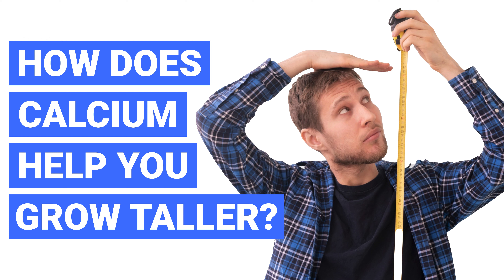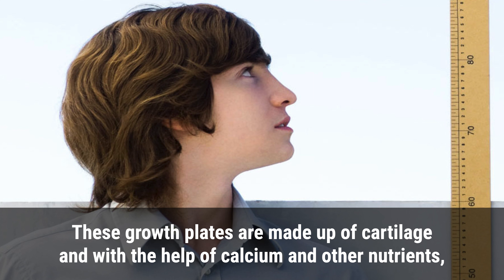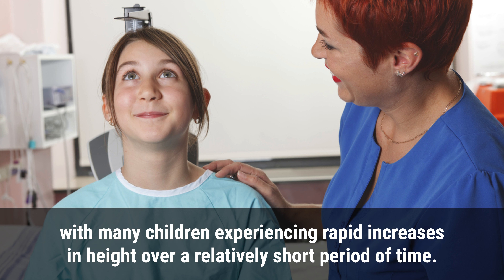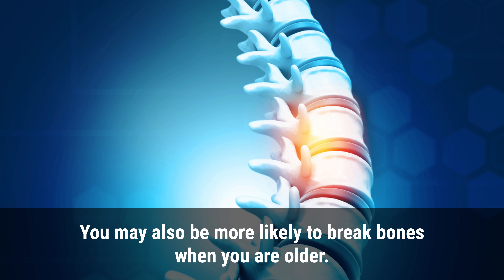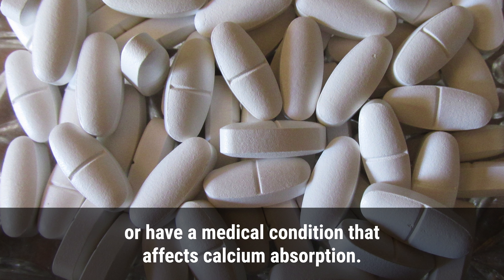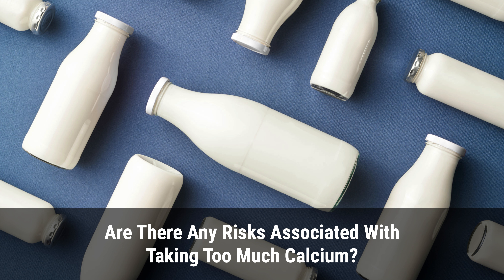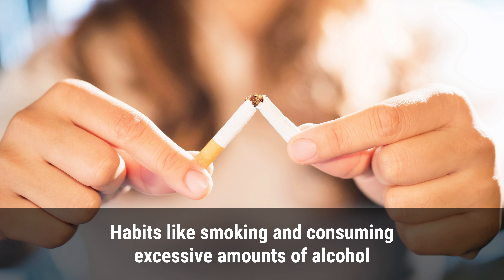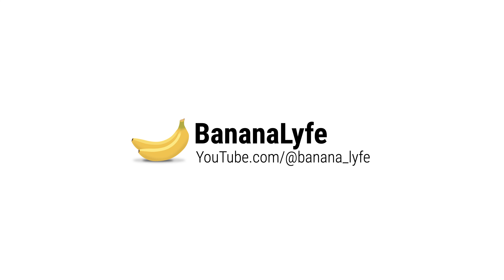How Does Calcium Help You Grow Taller?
Growing taller is a goal for many people, as height can have a significant impact on one's confidence and physical appearance. While genetics certainly play a role in determining your ultimate height, there are several factors within your control that can influence your growth, including nutrition. One of the most important nutrients for height growth is calcium, which plays a crucial role in bone health and development.

♦ What is Calcium and Its Importance to the Body?
Calcium is a mineral that is found in many foods, including dairy products, nuts, and leafy green vegetables. It is necessary for a variety of bodily functions, including muscle contraction, nerve function, and blood clotting. Calcium also helps to maintain healthy bones and teeth, making it an essential nutrient for people of all ages.

♦ How Height Growth Occurs
Height growth occurs through a combination of factors, including genetics, nutrition, exercise, and hormones. During puberty, growth hormones in the body stimulate the growth plates, which are located at the ends of long bones in the body. These growth plates are made up of cartilage and with the help of calcium and other nutrients, they develop into solid bone. As a result, the bones elongate, leading to an increase in height.

♦ Why Calcium is Important for Height Growth
Calcium is essential for overall bone health and growth. It aids in bone development and maintenance, and it also helps to prevent bone-related diseases such as osteoporosis. When you are growing, your body needs calcium to build a strong and healthy skeletal system. The more calcium you consume, the more your bones can grow in length and density, making you taller.

♦ Calcium and Height Growth During Childhood
During childhood, the body is constantly growing and developing. This is when the bones are most active in terms of growth and remodeling. Adequate intake of calcium during this period is essential to ensure that the bones are developing properly. Children who do not consume enough calcium may experience stunted growth and other health problems later in life.

♦ Calcium and Height Growth During Adolescence
During adolescence, the body undergoes a massive growth spurt, with many children experiencing rapid increases in height over a relatively short period of time. Calcium is essential to support this growth, as bones grow longer and thicker to accommodate the body's changing shape. Adolescents who do not consume enough calcium may experience delays in puberty and stunted growth.

♦ How Much Calcium Do You Need?
The daily calcium intake requirement varies according to age and gender. Children and teenagers need more calcium than adults as they are still growing. According to the National Institutes of Health (NIH), the daily recommended calcium intake is 1,000 mg for children aged 4-8 years old, 1,300 mg for adolescents aged 9-18 years old, and 1,000 mg for adults aged 19-50 years old. Women over 50 years old and men over 70 years old require 1,200 mg per day.

♦ What Happens if You Don't Get Enough Calcium?
If you don't get enough calcium, your bones may not grow as much as they should. This can make you shorter than you could be. You may also be more likely to break bones when you are older.

♦ Calcium-Rich Foods
Calcium is essential for optimal growth and development, and incorporating calcium-rich foods into your diet is an effective way to ensure you are meeting your daily calcium requirements. Here are some calcium-rich foods to consider adding to your diet:

1. Dairy Products
Dairy products such as milk, cheese, and yogurt are excellent sources of calcium and are easily incorporated into meals and snacks. For those who are lactose intolerant, lactose-free milk and yogurt are also available.

2. Non-Dairy Sources of Calcium
If you do not consume dairy products, there are other calcium-rich foods you can incorporate into your diet such as tofu, almonds, spinach, kale, broccoli, and fortified plant-based milks.

3. Calcium Supplements
Supplements may be needed for individuals who have trouble getting enough calcium through their diet. This includes individuals who are lactose intolerant, vegan, or have a medical condition that affects calcium absorption. Additionally, teenagers who are going through a growth spurt may also require more calcium than what they can get from their regular diet. Calcium supplements come in various forms, including tablets and liquids, and can be found over the counter at most drug and grocery stores. However, it is important to consult with a healthcare professional before taking any supplements to ensure proper dosage and avoid any potential side effects.

♦ Calcium Absorption Basics
Calcium absorption is the process by which calcium is taken up from the gastrointestinal tract into the bloodstream.